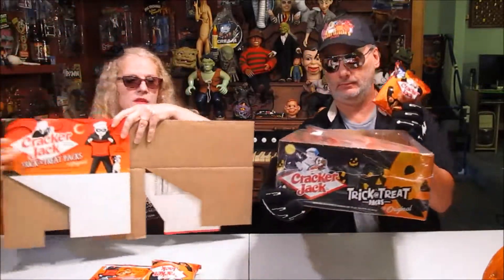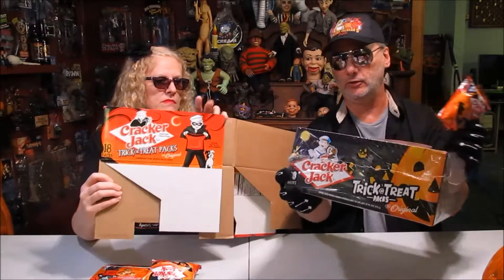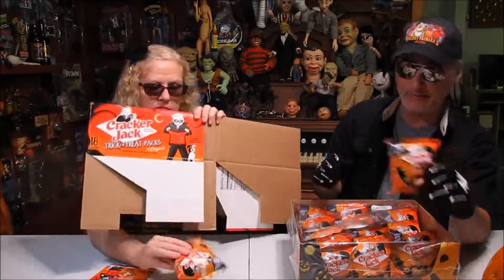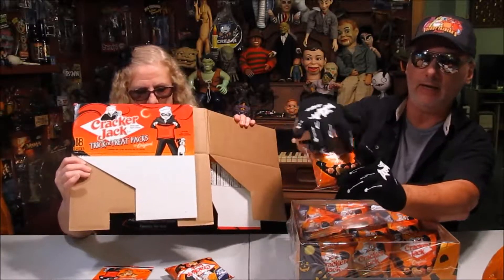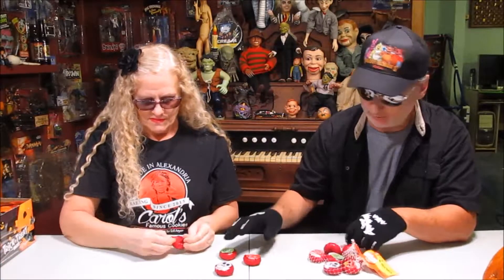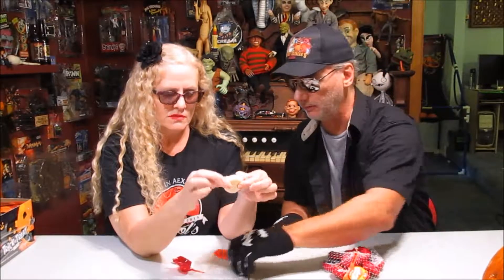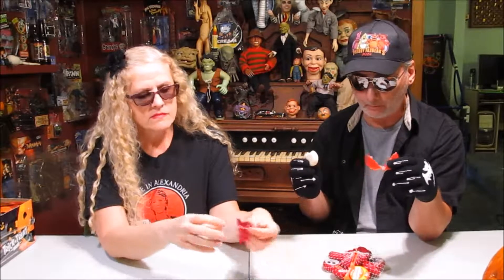Last Halloween Food Finds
This Halloween season hasn't been the best for new food finds.

SpookShow Gravy; Youtube's number one Non-Spooky SpookShow.